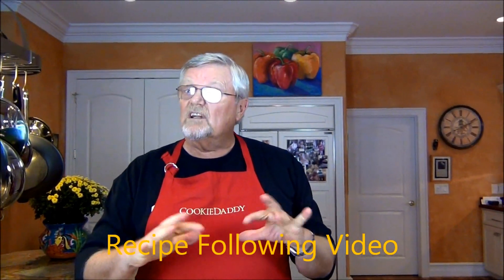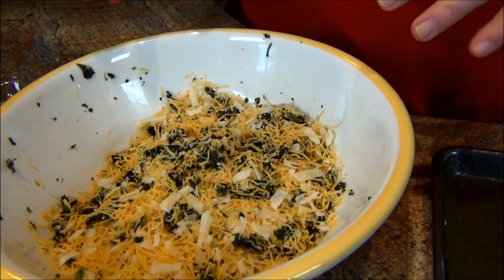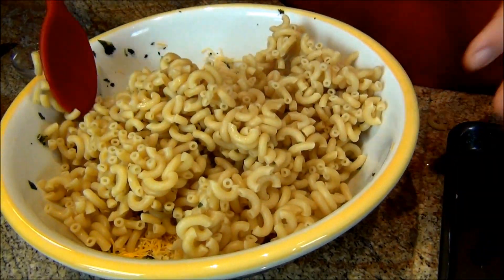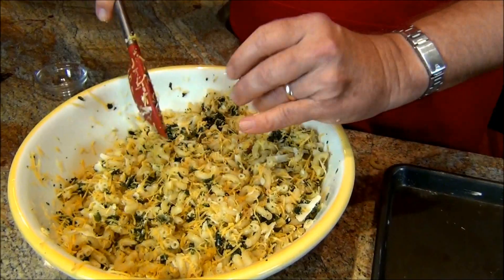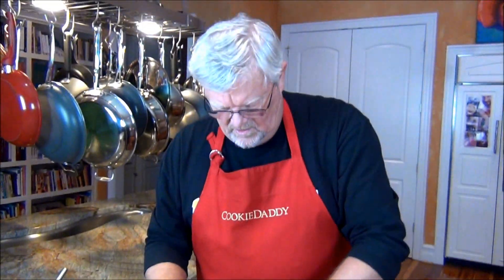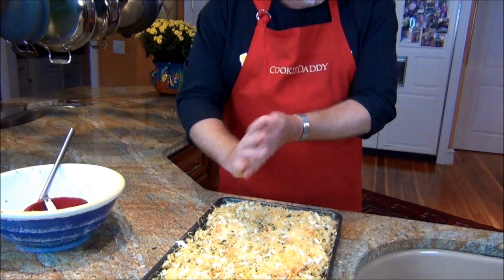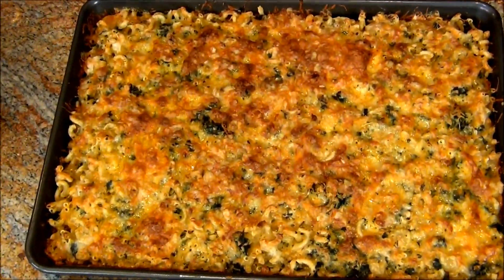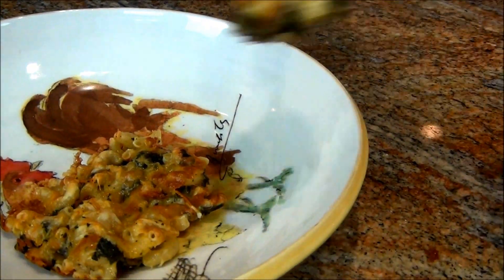Crispy Mac and Cheese...Easy, Yummy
If you think the crunchy part of mac and cheese is the best part, this "Crispy Mac and Cheese" is about to become your favorite cold weather recipe. Baked on a baking sheet rather than a deeper dish, the cheese melts to a golden brown and becomes crunchy while, just below the crispy crust, is creamy goodness. Yummy!